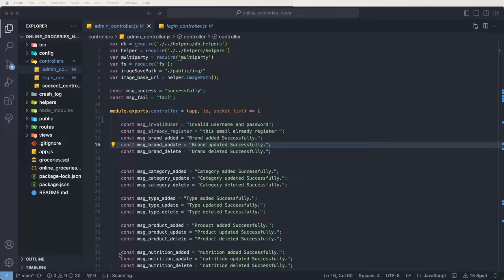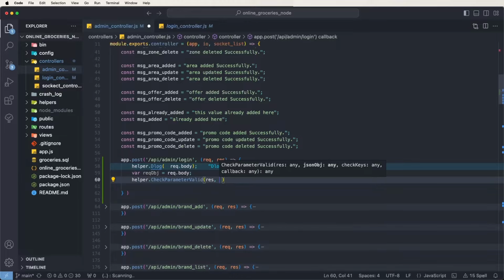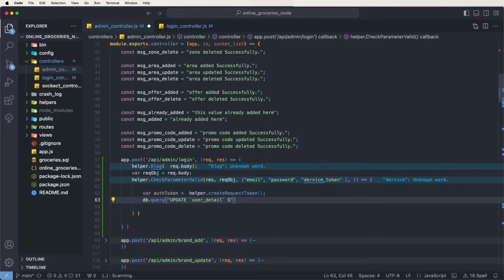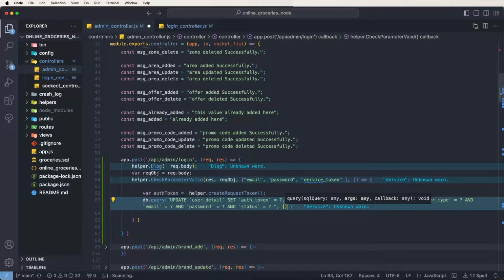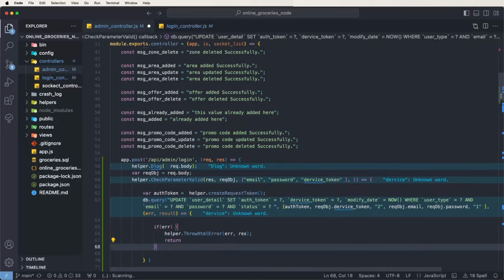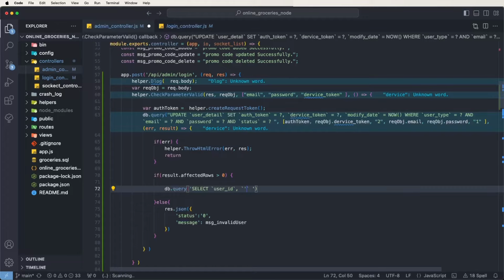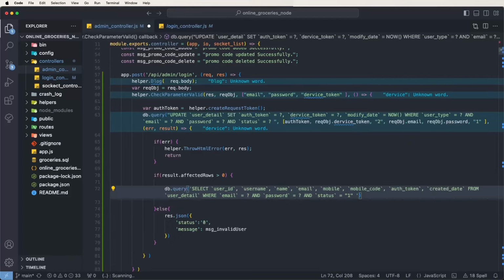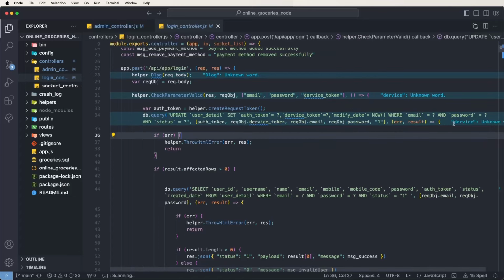Online Groceries Shop Admin App Api | Node.js: Login REST APIs #1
Learn how to build a secure Admin User Login REST API for your online groceries shop admin app using Node.js and Express. Follow this tutorial to enhance the authentication system and ensure secure access control for your admin dashboard.

📝 Highlights:

- Authentication Setup: Implement authentication middleware in Node.js and Express to authenticate admin users securely.
- User Login Endpoint: Create a REST API endpoint for admin user login, handling username/password verification and generating access tokens.
- Error Handling: Implement robust error handling mechanisms to provide informative responses for various authentication scenarios.
- Security Measures: Enhance security with features like password hashing, token expiration, and rate limiting to protect against common vulnerabilities.
- Access Control: Define roles and permissions to restrict access to admin resources based on user privileges.

🔍 What's Covered:

- Setting up authentication middleware in Node.js and Express.
Implementing a secure login endpoint for admin users with username/password authentication.
- Generating and managing access tokens for authenticated sessions.
Handling common authentication errors and providing informative responses.
- Enhancing security with password hashing, token expiration, and rate limiting.
- Defining roles and permissions for fine-grained access control in the admin app.

🖥️ Features:
Equip developers with the knowledge and skills to implement a robust admin user login system for their online groceries shop admin apps, ensuring secure access control and protecting sensitive admin functionalities.

🔗 Source Code and Resources:
Access the complete source code and additional resources for the Notification and User Account Management APIs in our GitHub repository linked below. Utilize them as a reference or customize them to align with your app's unique requirements.

GitHub Repository - Online Groceries Shop App API (Node.js Express.js MySQL)

🔥 Let's Get Started:
Join us on this exciting journey to build comprehensive backend APIs for managing notifications and user accounts in an Online Groceries Shop App using Node.js, Express.js, and MySQL. Happy coding, and let's create a seamless user experience together!